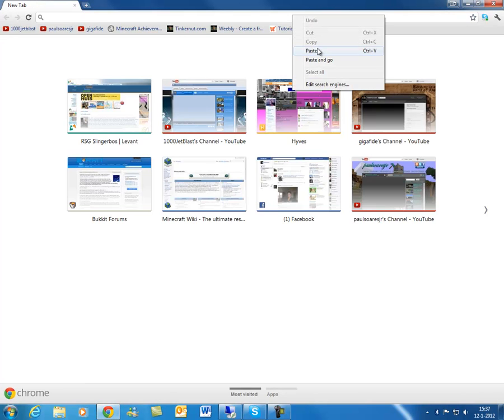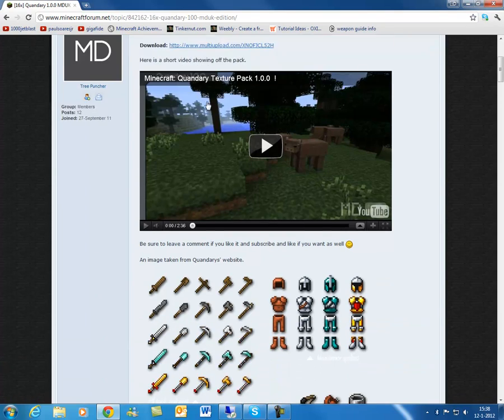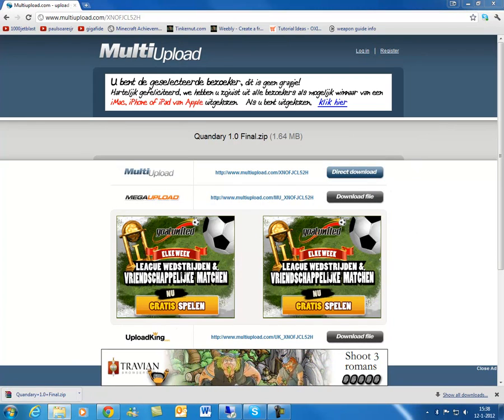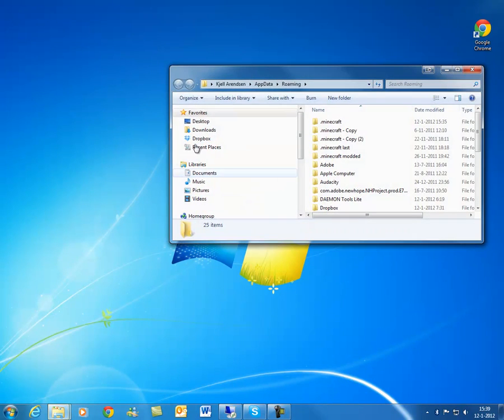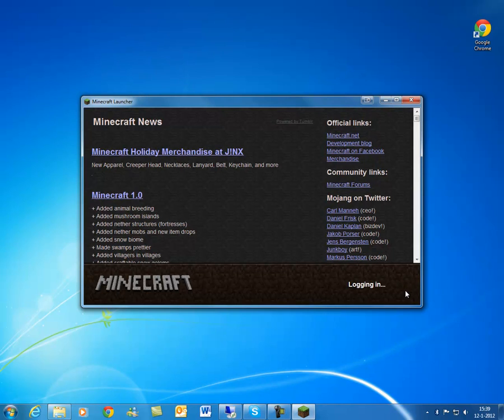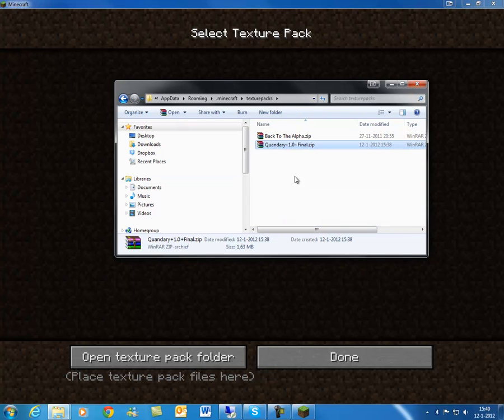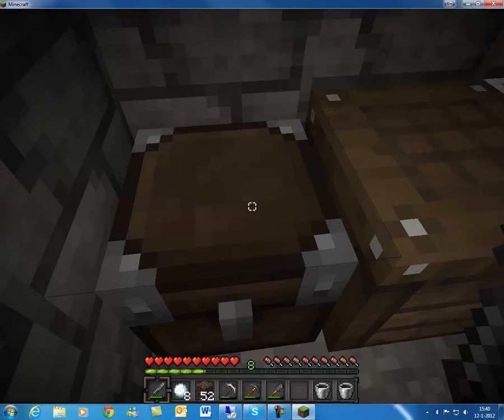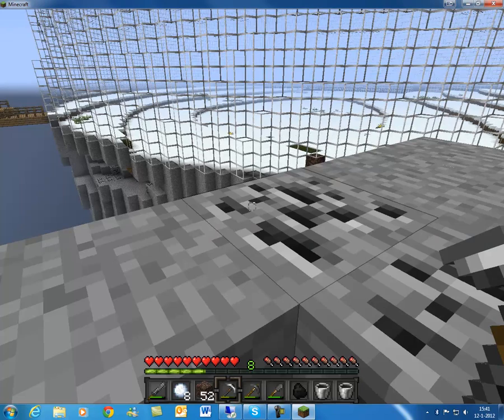minecraft texture pack: quandri (how to install MC texture packs tutorial)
Please Leave a Like/Fav/Comment it helps a lot :) ||FSS||

working on it